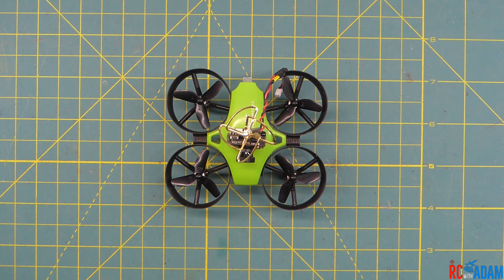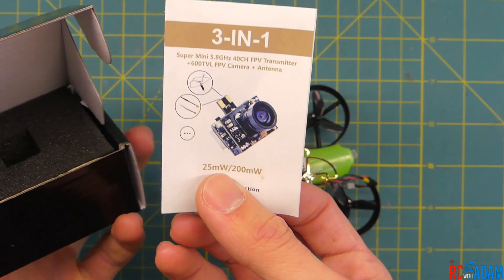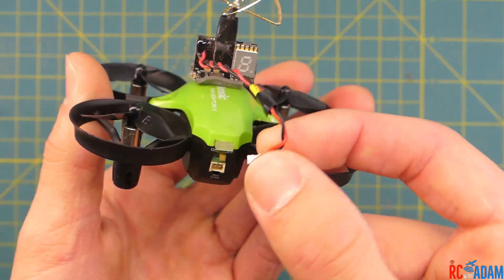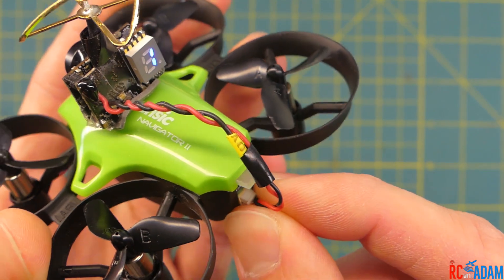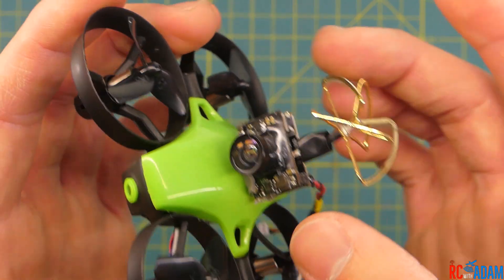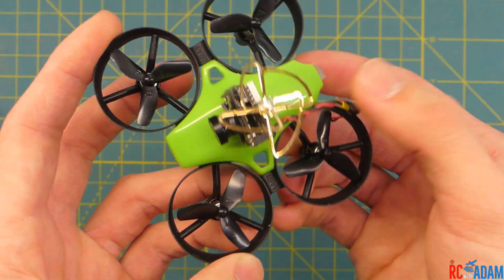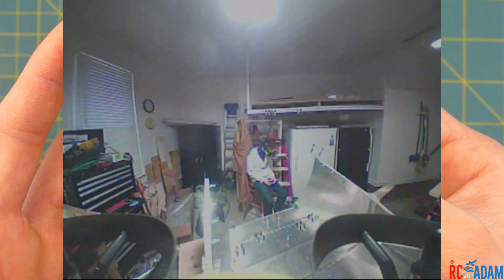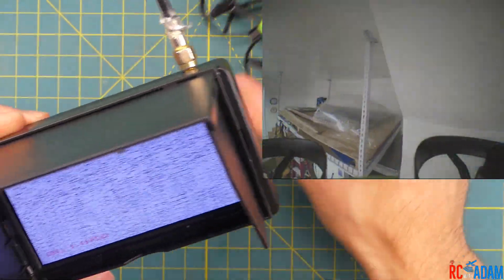Whoop-ish - A20 DIY FPV Mod - Potensic FireFly Micro Quad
In this video I'll show you how you can turn your simple micro drone (like the Potensic A20) into a fun indoor First-Person-View machine!

Micro Camera/VTx combo
(not the same as what I'm using, but I think better (weighs less))

FPV receiver for smartphone
(I haven't actually tried one of these yet)

Potensic A20

MY GEAR

FILMING GEAR
Main camera